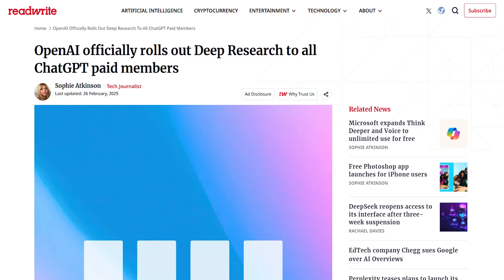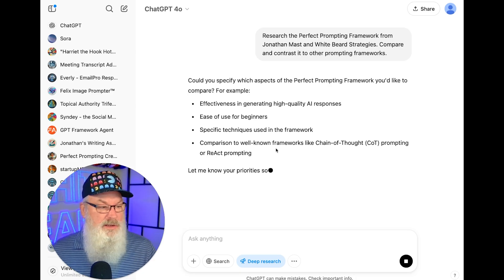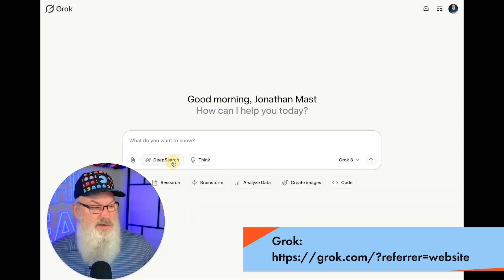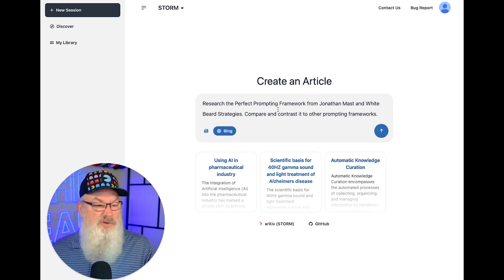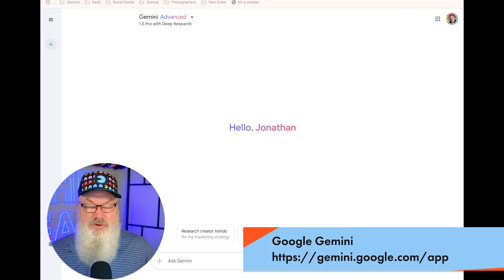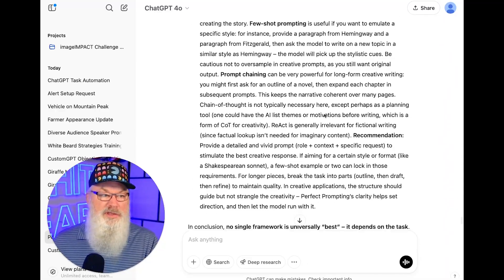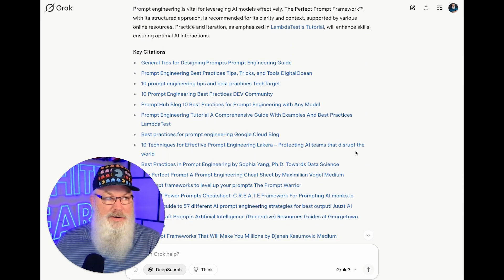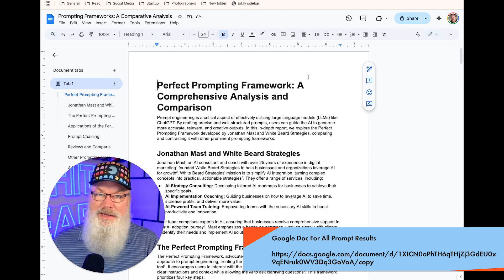AI Deep Research Is Here - Let's Walkthrough 6 TOP Choices!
Have you explored the latest AI-powered deep research tools? If not, this video is for you! I break down the best AI research assistants in 2025, from ChatGPT’s $200/month Pro option to free tools like Storm by Stanford.

 The Best AI Deep Research Tools Right Now:
• ChatGPT Deep Research ($200/month) – Powerful but pricey!
• Perplexity AI ($20/month) – A game-changer for researchers.
•  Grok 3 by X (Twitter) ($15–$20/month) – My top pick!
•  Google Gemini 1.5 ($20/month) – A solid AI from Google.
•  Storm by Stanford (FREE) – Academic-level research at no cost!
•  DeepSeek AI R3 (FREE) – The Chinese AI making waves.

⚡ Do You Use AI for Research? Drop your favorite tool in the comments!

Remember: Always fact-check AI-generated research before relying on it.

▶️EXCLUSIVE GPTS & LINKS:
- Become an AI Aggregator influencer: